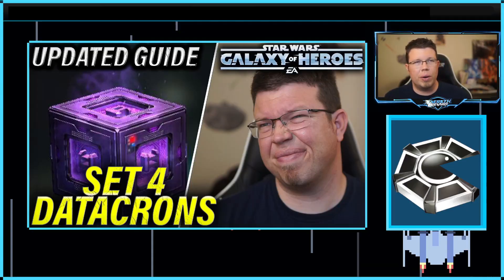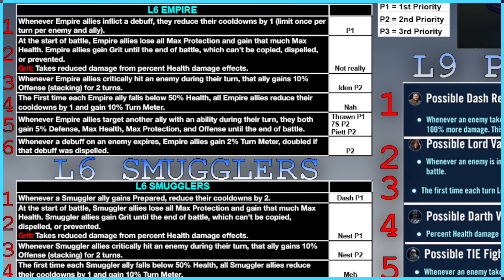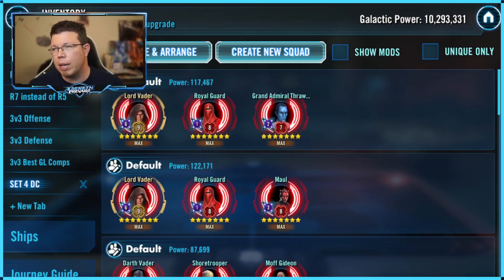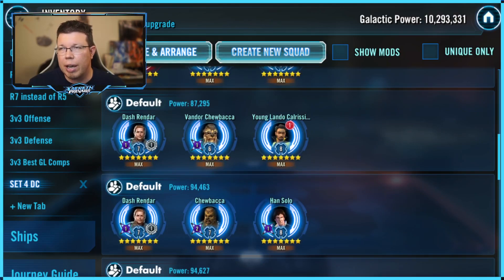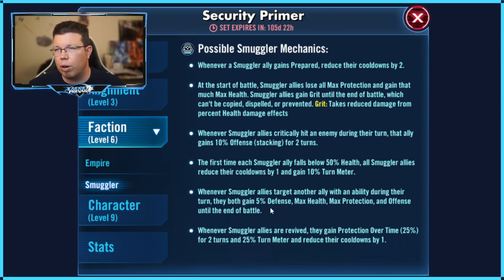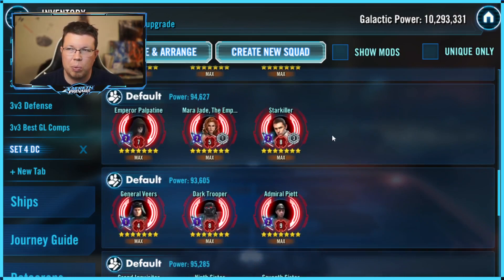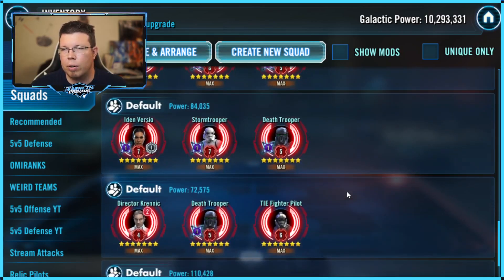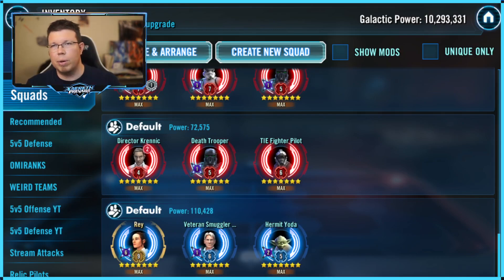UPDATED: SET 4 GUIDE/INFOGRAPHIC